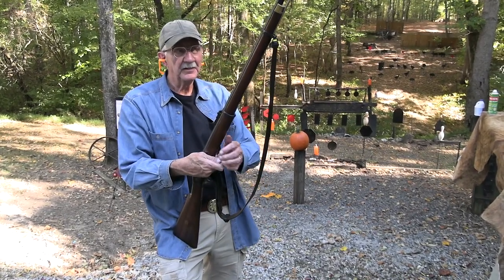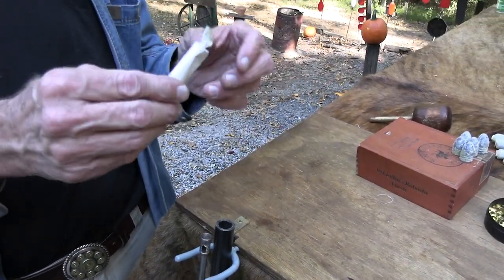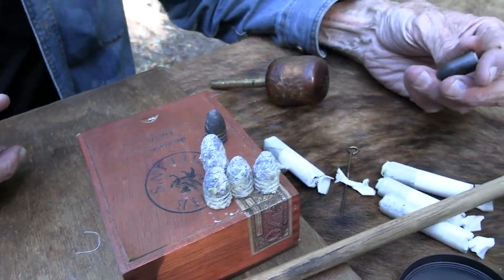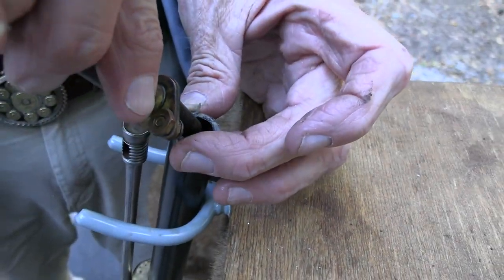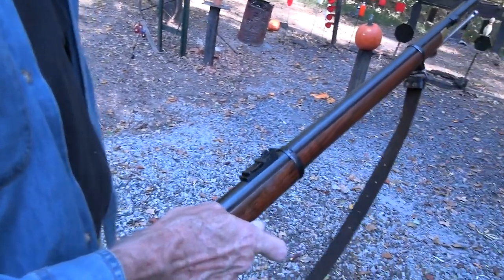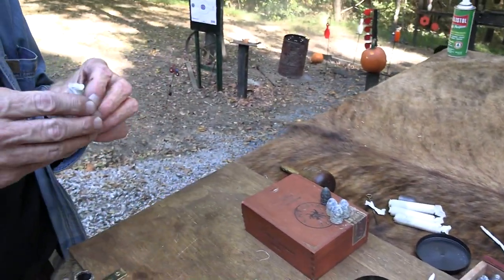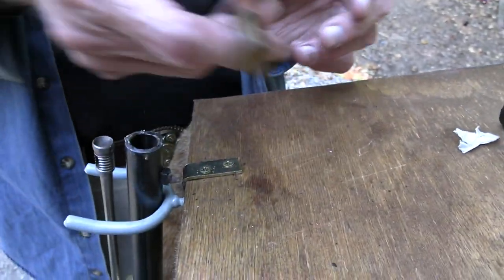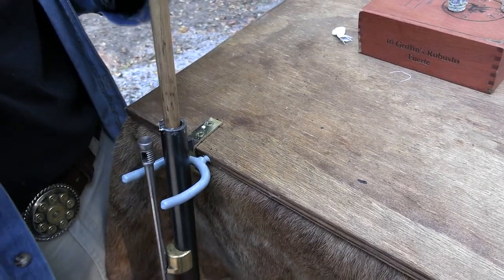Enfield P58 Parker-Hale Muzzleloading Rifle Musket 25th Anniversary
Celebrating 25 years with this lovely .58 caliber Parker-Hale Enfield P58.